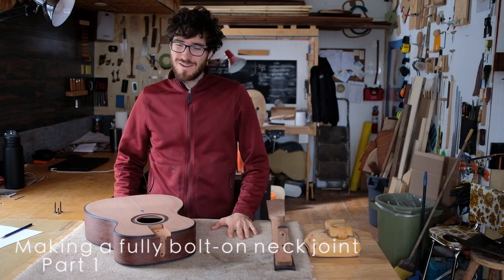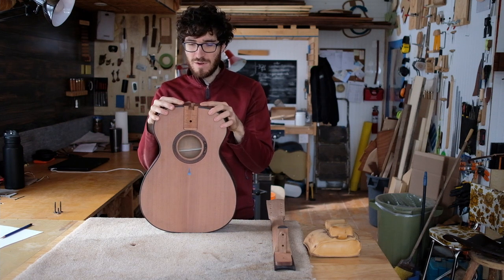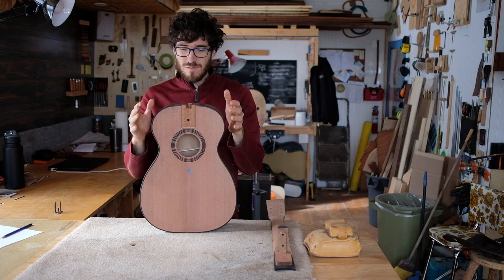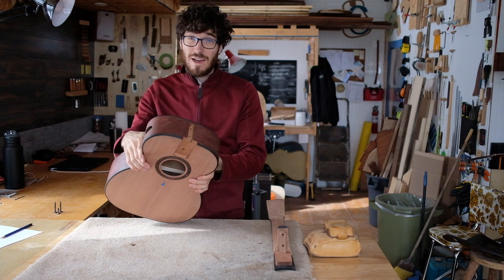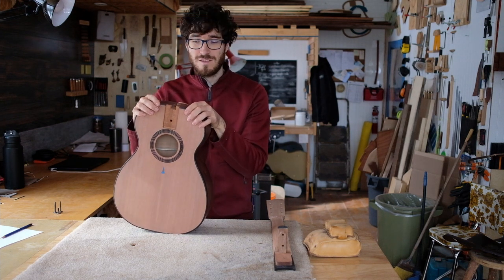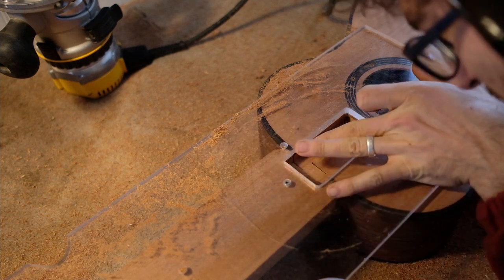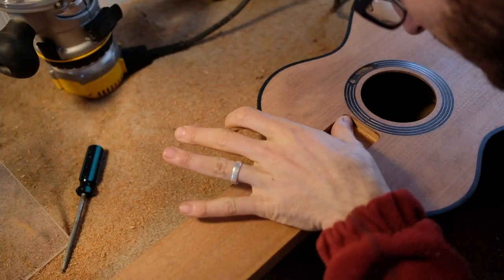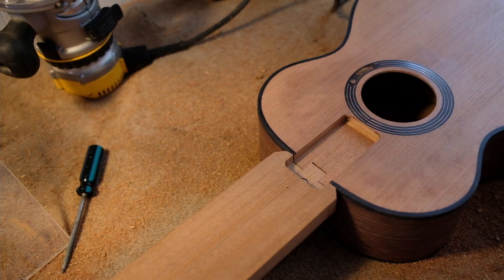Making a fully bolt-on neck joint - Part 1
After many requests for guidance to execute this neck joint I decided it was worth putting together an in-depth video tutorial. The actual origin of this neck joint is unknown, there are numerous luthiers using variations of this joint today and they all have their own twist on it. This is my adaptation of the process which I have found to work beautifully as well as be beautifully functional. If you have any questions don't hesitate to put them in the comments - it is a lengthy process after all! I hope you get something out of this video.
-Zach

Timestamps
0:00 - Intro
0:53 - Preliminary steps
6:46 - Step 1: Body Flat Spot
7:32 - Step 2: Neck Angle
11:13 - Step 3: Routing the Mortise and Tenon
18:44 - Step 4: Bolt Holes
27:32 - Step 5: Shorten Bolts
32:46 - Step 6: Fingerboard Extension Pocket